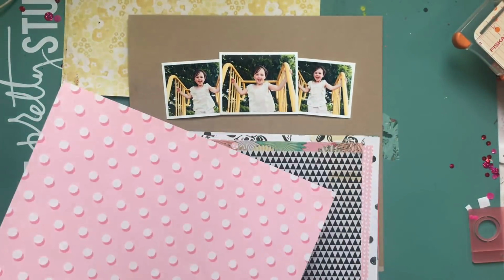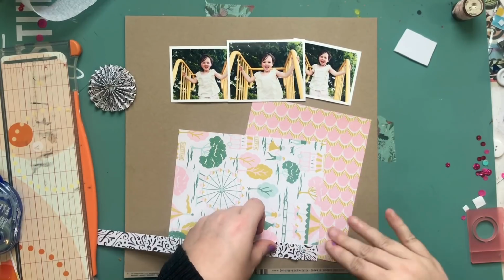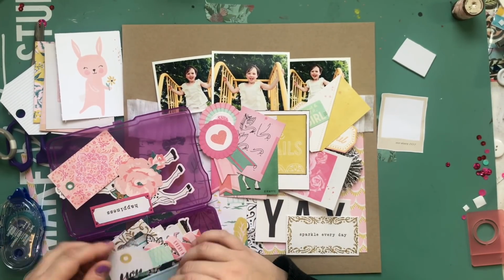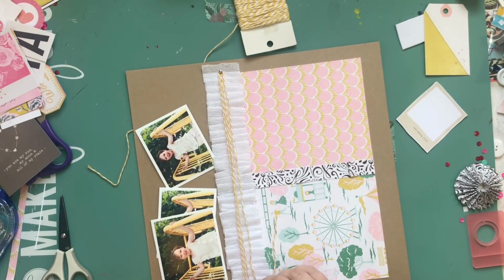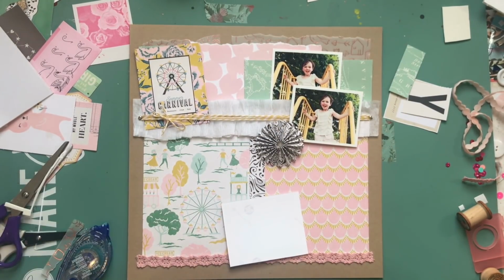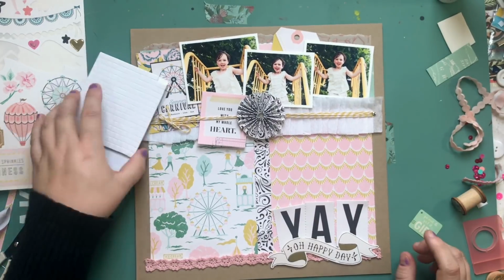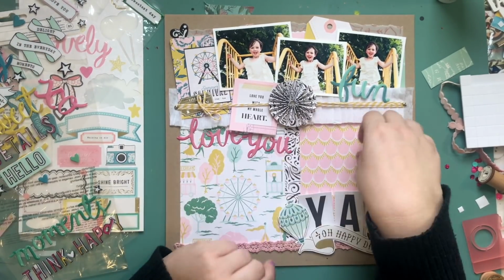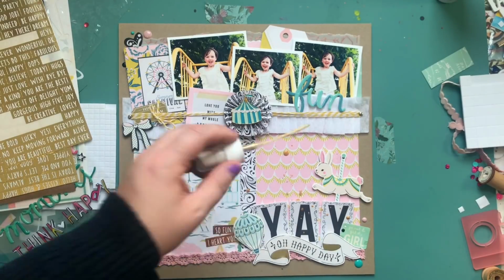Scrappy Adventure # 164 - Oh Happy Day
Hey dapper scrappers, it's Cathy back with a process video for Paper Issues!